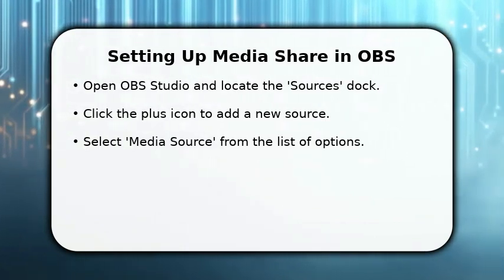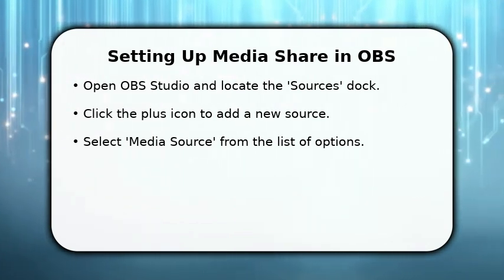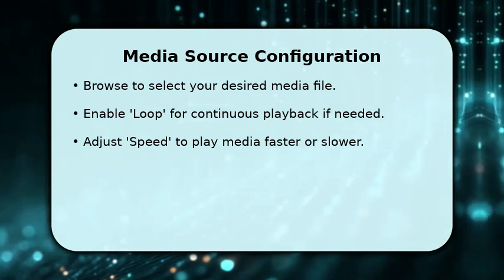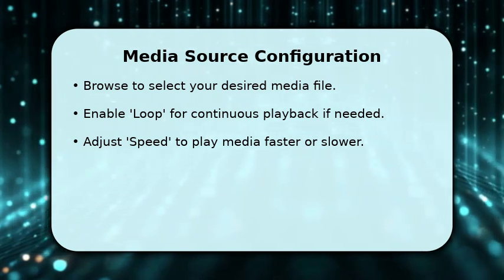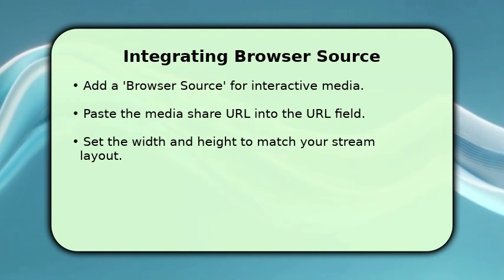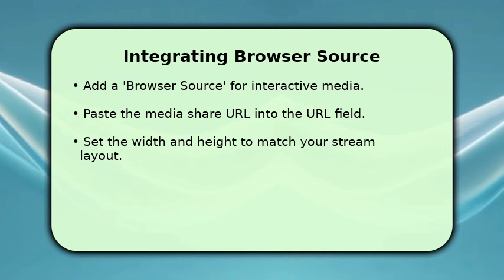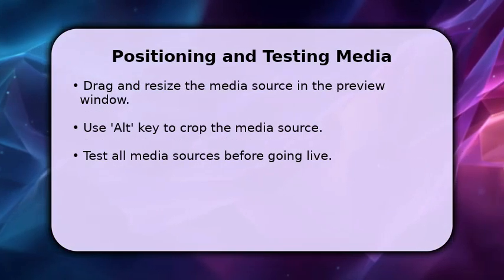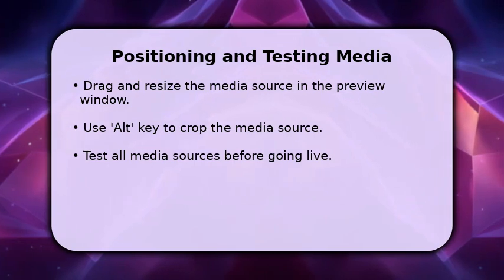How to Set Up Media Share OBS (Full Guide)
▸ (t) In this tutorial, we will show you how to set up Media Share for OBS, a popular streaming software. Media Share allows you to share your screen with multiple platforms, including YouTube, Twitch, and Facebook. We will cover the steps to install Media Share, configure it with OBS, and troubleshoot common issues.